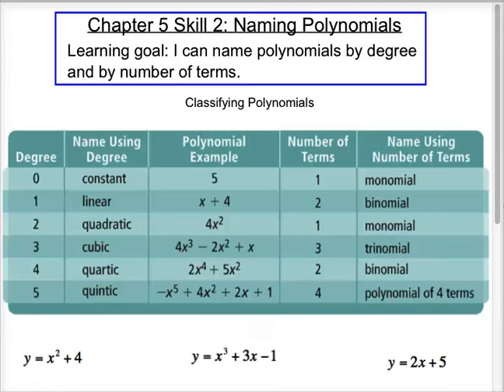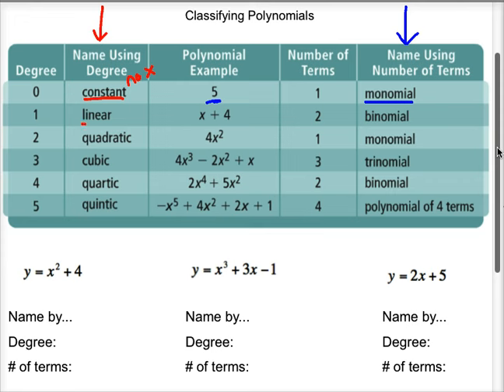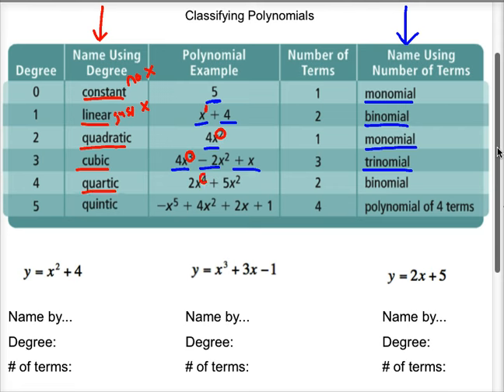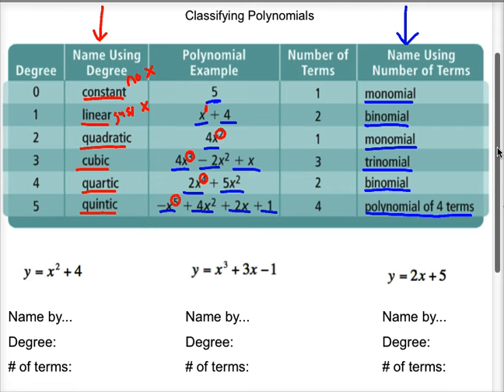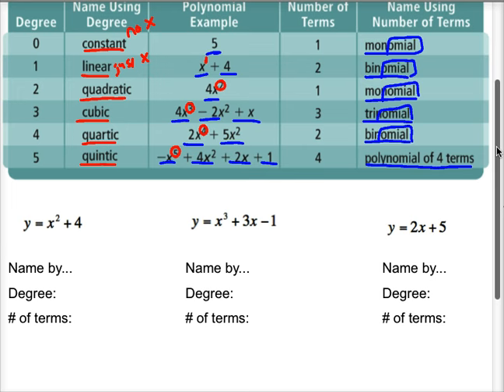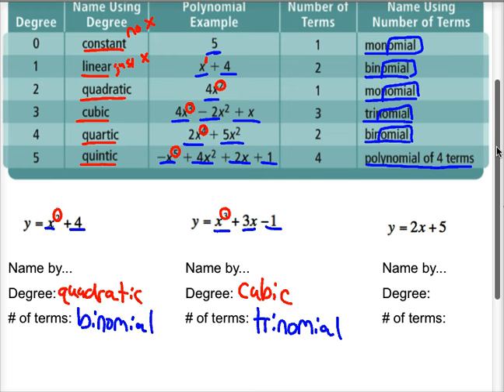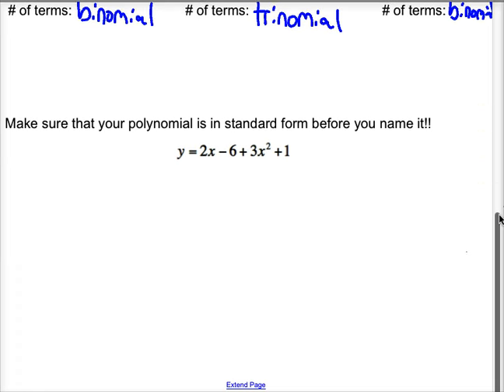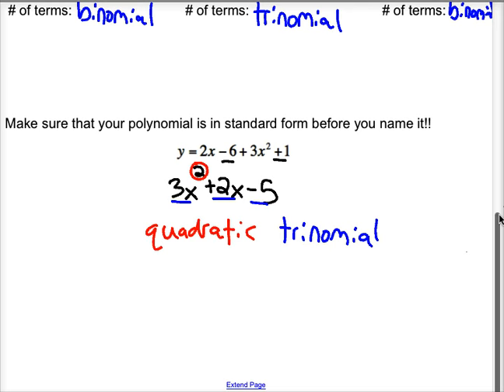Alg II SS 5.2 Notes